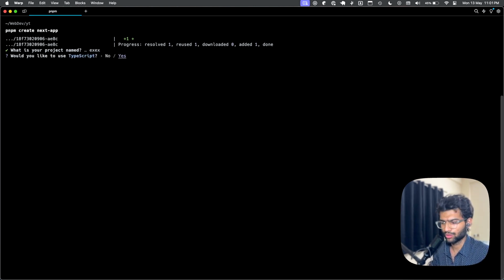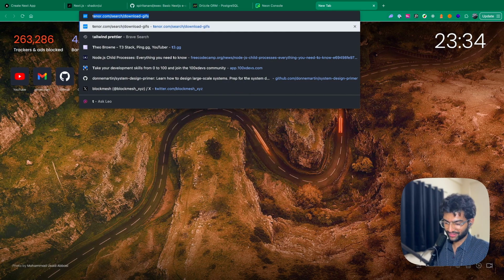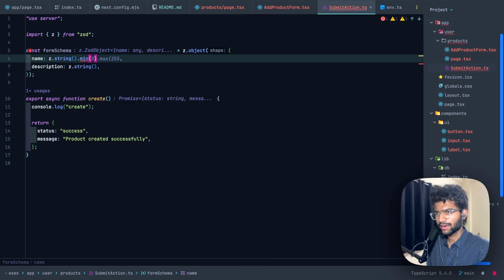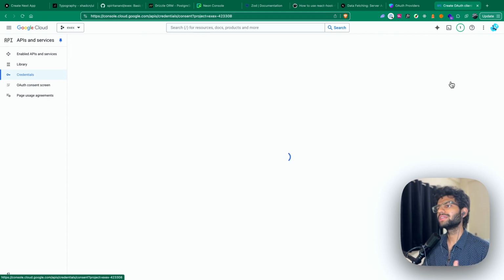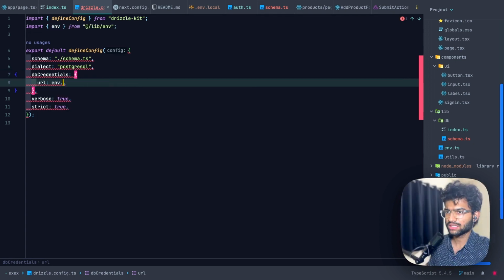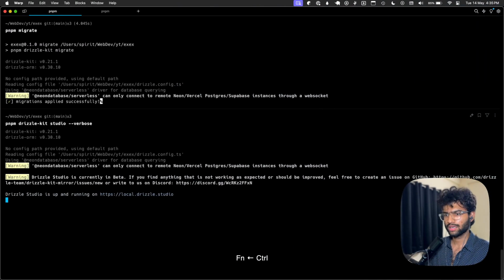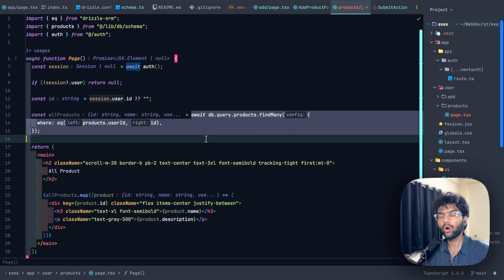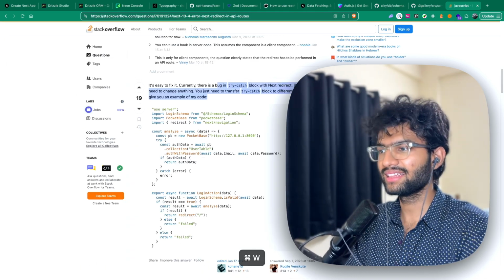From 0 to Production in 2024 - Web Dev (Next.js, RSCs, Auth, Drizzle, Shadcn UI, TS and more)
This is the Modern React Stack (2024). The stack that I use to ship products. The stack that has made developing solid full stack apps within a few weeks possible.

Chapters
00:00 - Intro
01:39 - Scaffolding project
02:29 - Setting up ES Lint + Prettier
04:34 - Setting up Shadcn UI
05:37 - "next dev" --turbo mode
06:23 - Creating repo on GitHub + Linking to Vercel (for deployment)
07:16 - Setup DB (Postgres on Neon) and ORM (Drizzle)
10:17 - Setting up T3 Env, for safe .env variables
13:41 - Creating form for adding a new product w/ server actions
24:40 - Adding authentication w/ Next-Auth
32:05 - Creating DB Schemas for Auth + Storing Authed users in DB
36:50 - Running DB migrations
38:24 - Setting up DB schema for Product (products table) + Creating relationship b/w Users and Products table
44:11 - Using session data (auth data)
49:48 - Querying data from DB using ORM
53:14 - Using "server-only" for security
56:45 - Challenges for you
1:02:07 - Outro